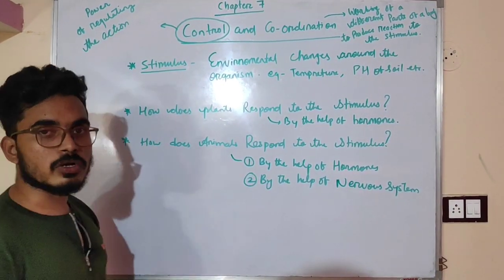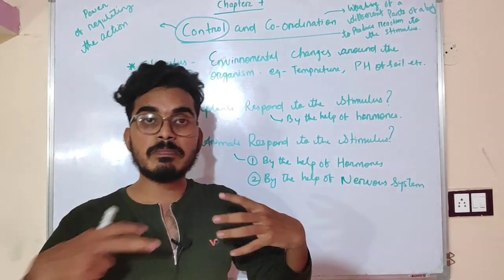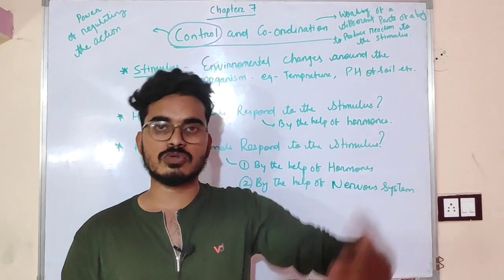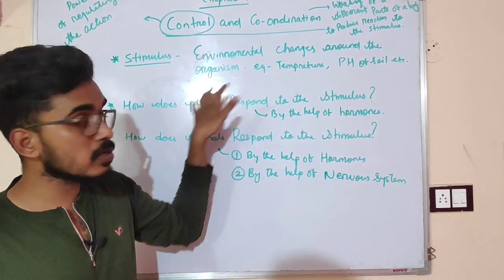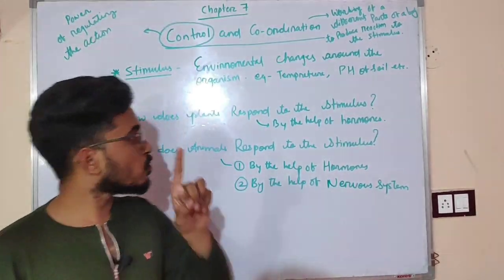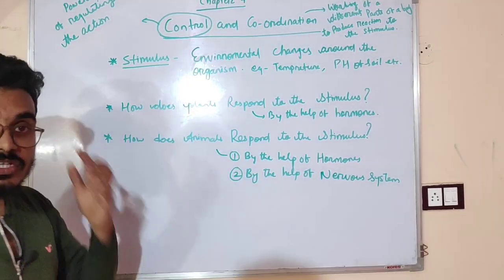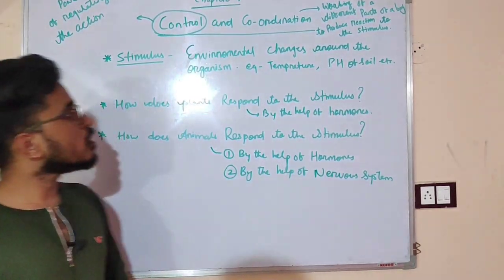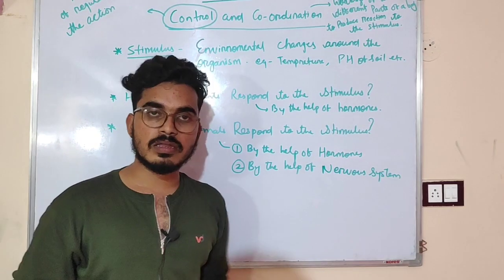CONTROL AND CO-ORDINATION | PART 1 | INTRODUCTION | SUNSHINE TUTORIALS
hey guys this video is all about control and coordination..